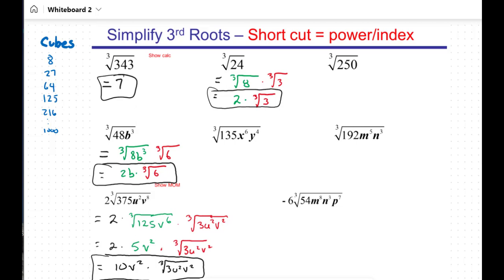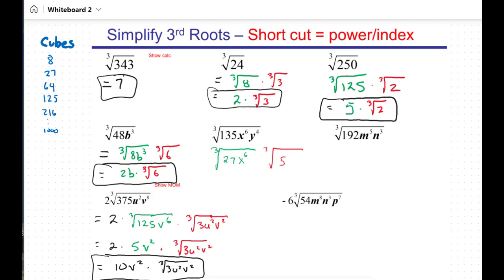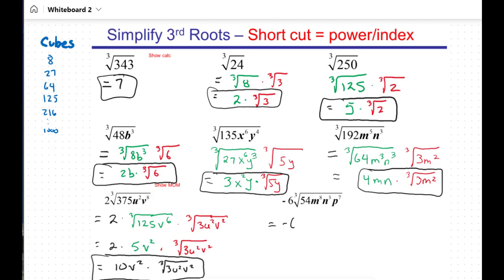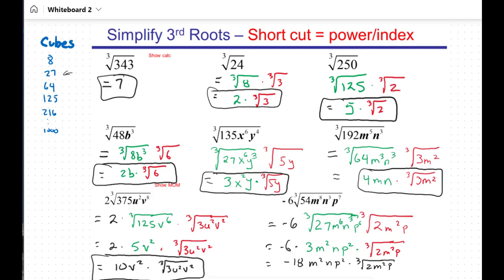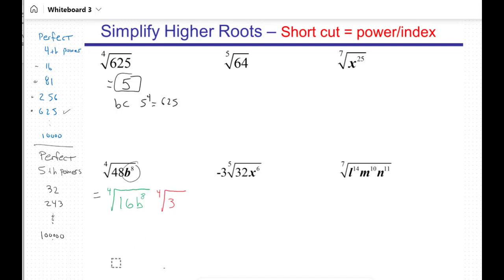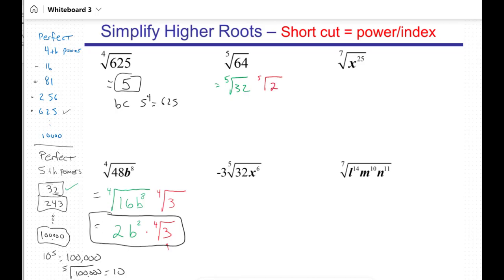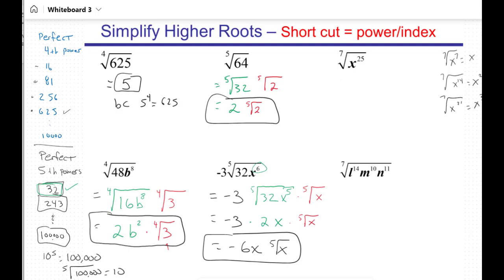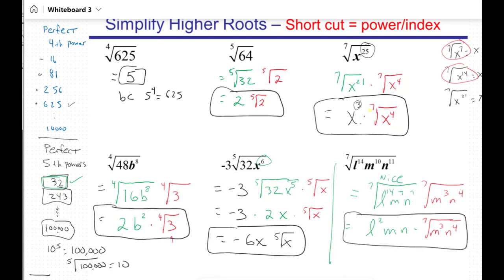Lesson 10.1 Simplify Radicals Algebra 1